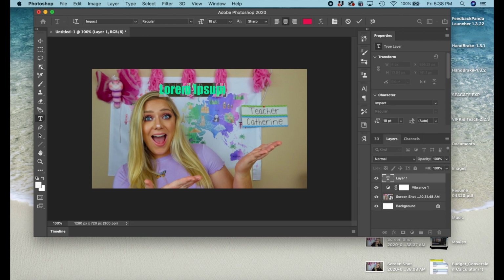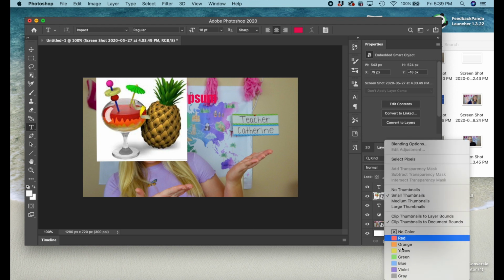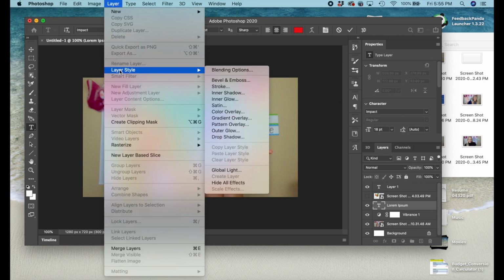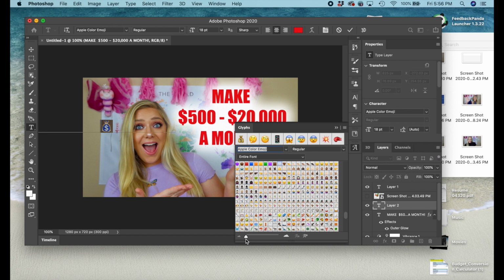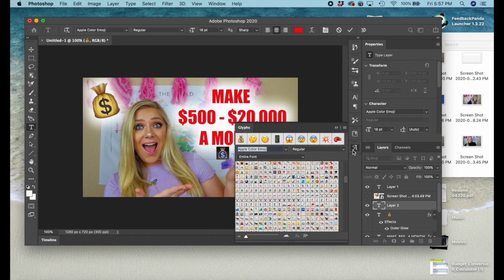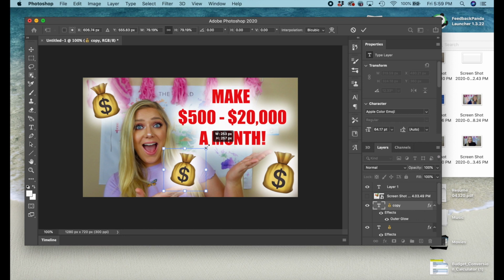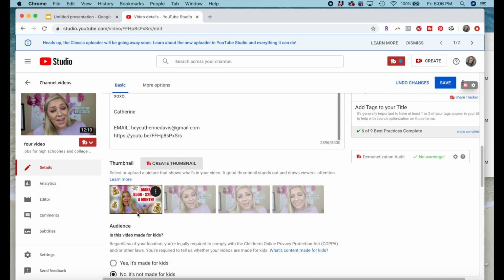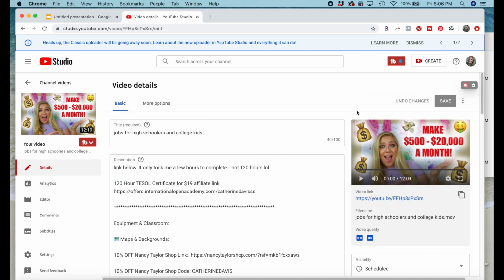How to Make a YouTube Thumbnail EASILY!!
Hello! This is how I make a thumbnail for YouTube!! It's very simple and easy to follow! I use photoshop, but you can also get similar results on canva. I hope this was helpful for you! Drop a comment if you have questions! :)

Want to teach online? I’d love to help you pass through the application process with ease!

If you have already downloaded the app, you can add me as your inviter by going to:
 Me - settings - inviter - enter code: 50306572

👩‍🏫 Palfish requires teachers to have a TESOL certificate. It only took me a few hours to complete… not 120 hours lol

I have the colorful USA map & the white background world map! Both 2x3 viny and I LOVE them!

FACEBOOK & INSTAGRAM ADS:

I run an online digital advertising agency! If you would like help running ads for your businesses and products, let's chat! Set

If you’d like to start an ad agency of your own, here is the course I took:

xoxo,

Catherine